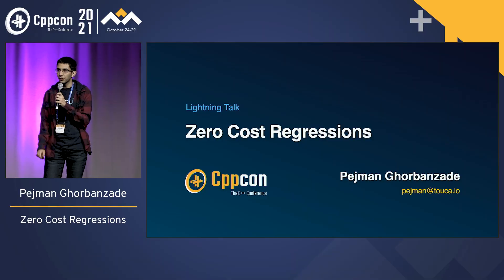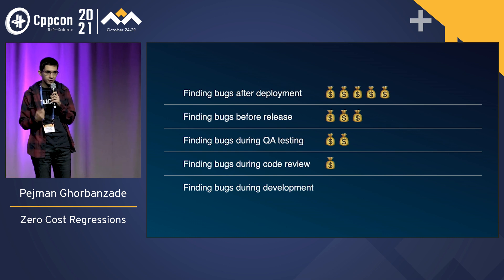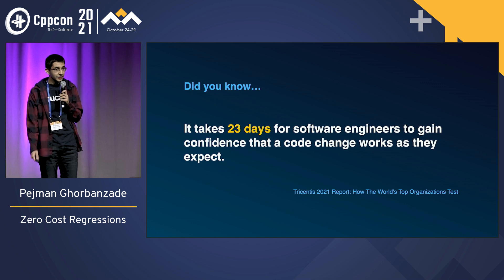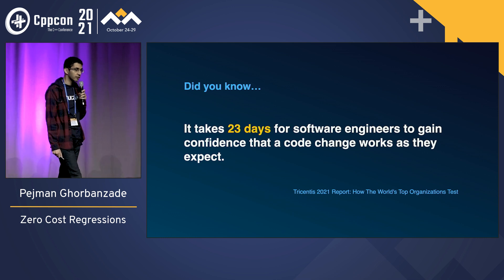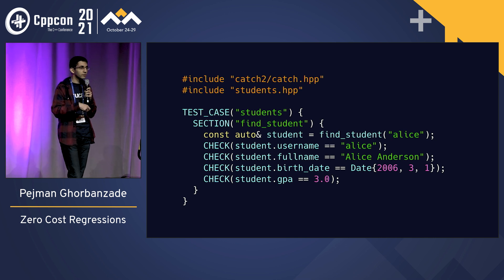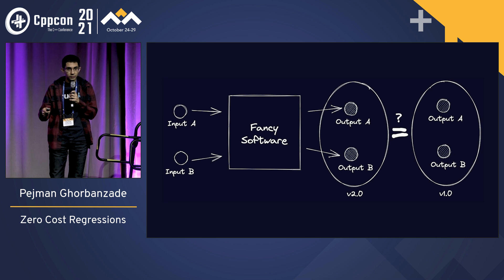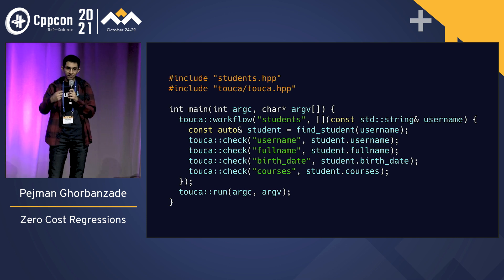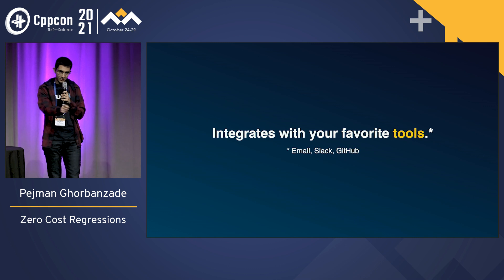Lightning Talk: Zero Cost Regressions - Pejman Ghorbanzade - CppCon 2021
Lightning Talk: Zero Cost Regressions

Pejman Ghorbanzade